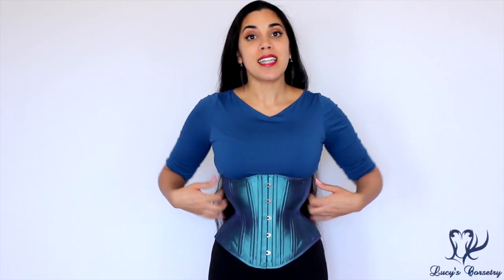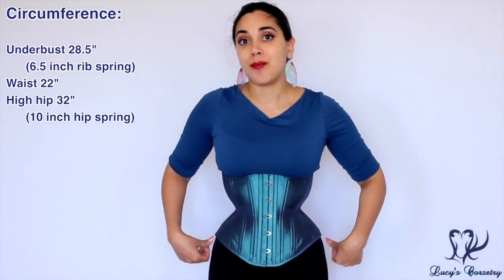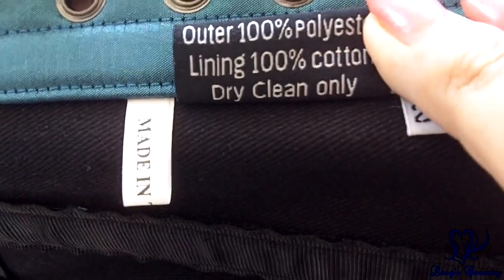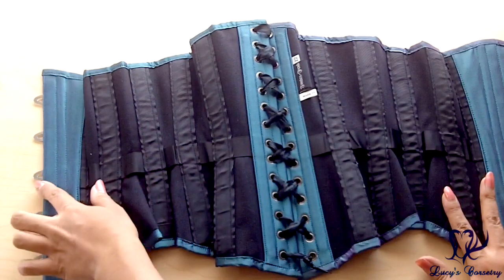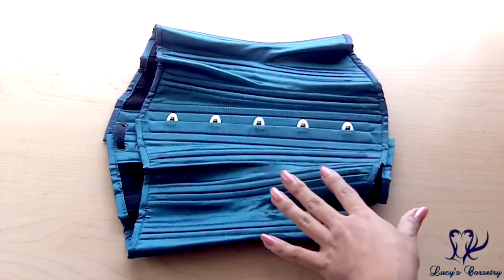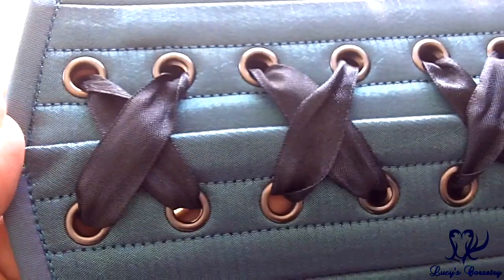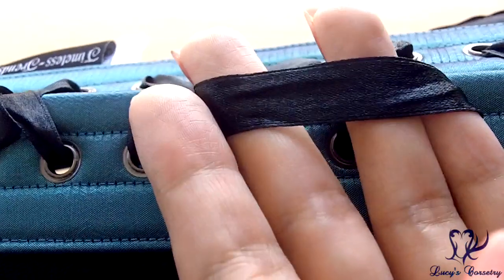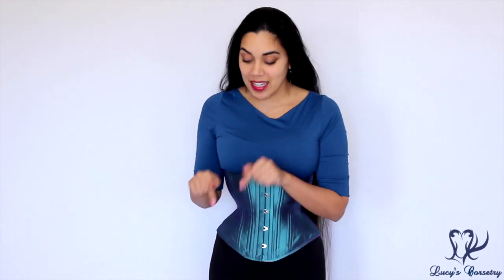Timeless Trends LITE ("Novice") Hourglass Corset Review! | Lucy's Corsetry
[NAVIGATION]
0:00 Introduction
0:45 Silhouette, Length & Fit
1:55 Fabric
2:10 Label
2:20 Pattern & Construction
3:05 Waist tape
3:15 Binding
3:40 Modesty panel (none) / placket
4:05 Busk
4:25 Bones
5:05 Grommets
5:35 Laces
6:15 Colors, Sizes & Price

FTC: This corset was provided as a sample from Timeless Trends in exchange for my giving them my subjective opinion on the corset and whether there were any areas that could be improved upon. Since they have now released the Lite collection for the public, I requested to review this corset publicly on my channel. This review is not sponsored and I did not receive any monetary compensation. All opinions are my own.